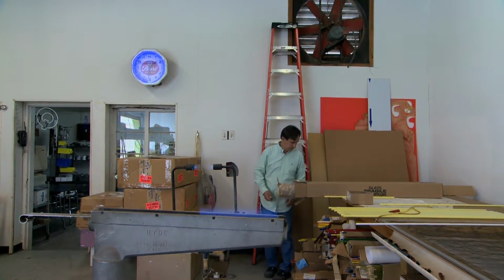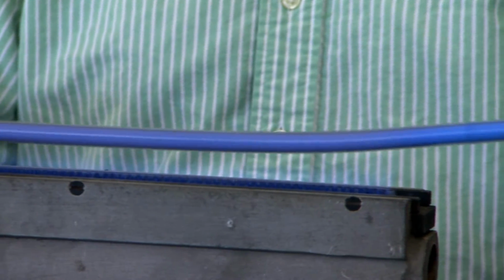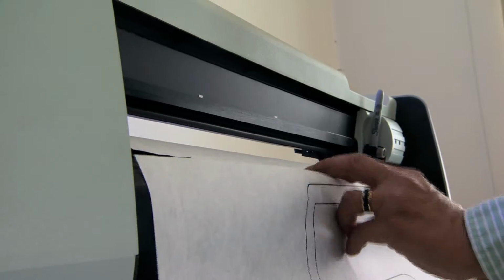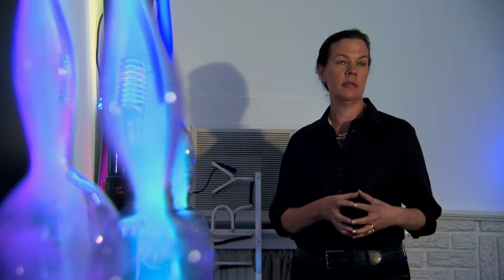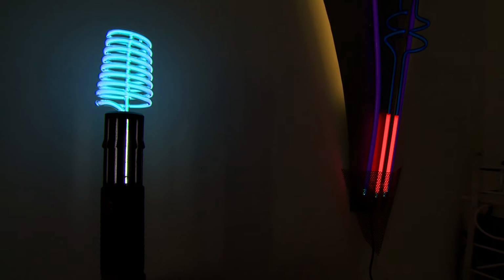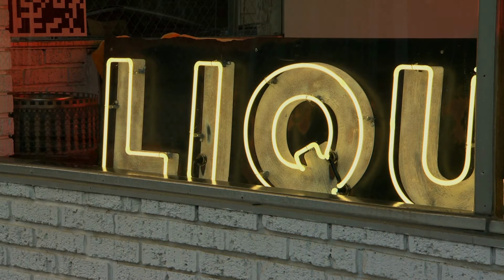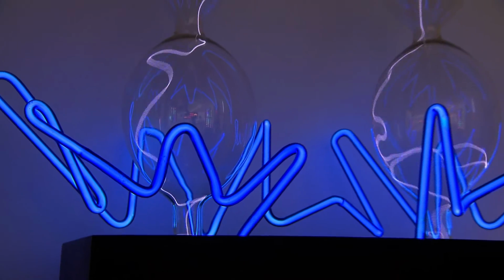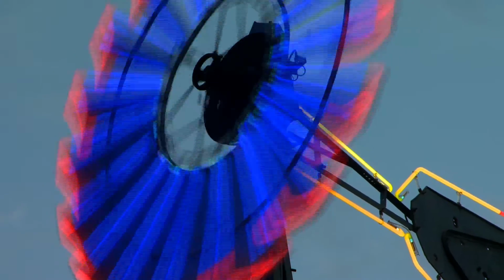Neon Gallery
For more than 3 decades the little shop on West Alabama has been turning out create neon art pieces and unique signage.  Husband and wife team Tim and Suzette Walker take Arts InSight on a tour.